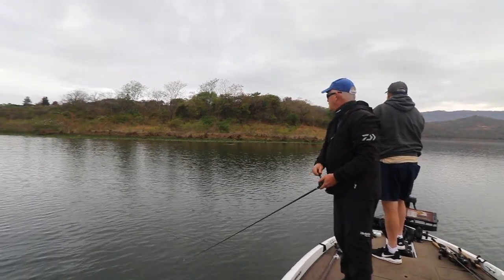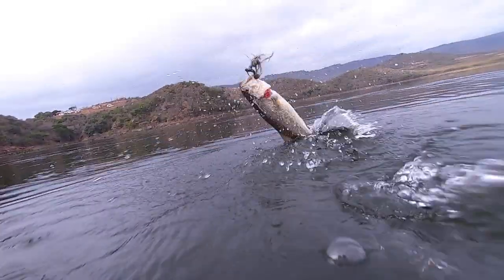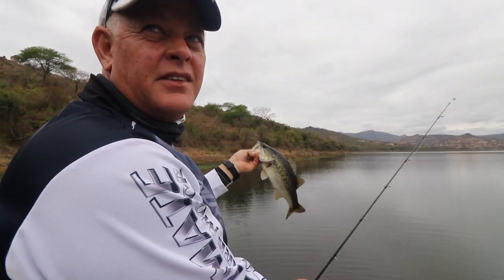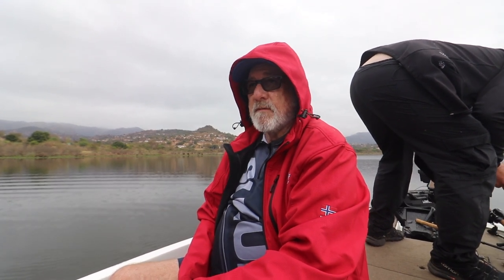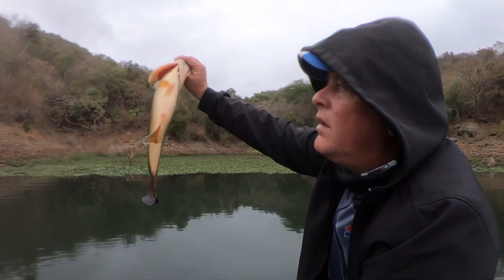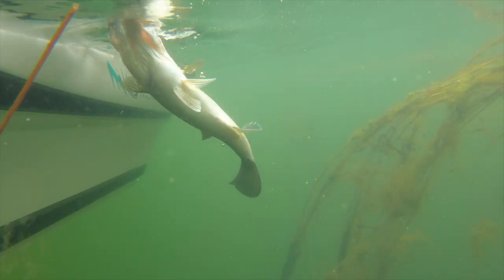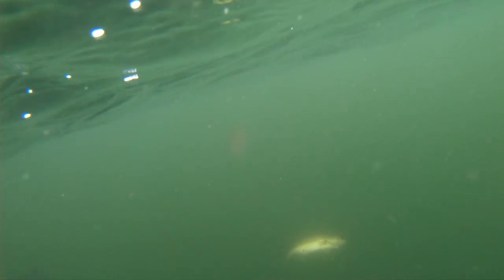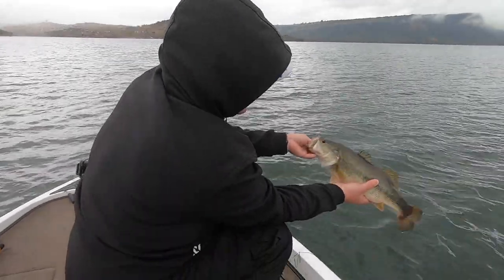Catching Bass at Inanda | Just Another Rainy Day ​⁠| ASFN Bass Fishing